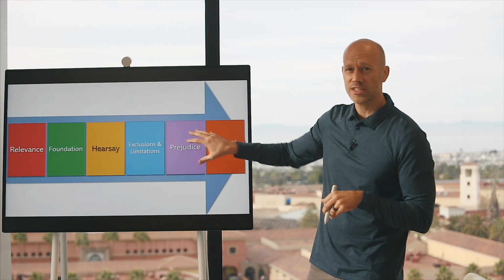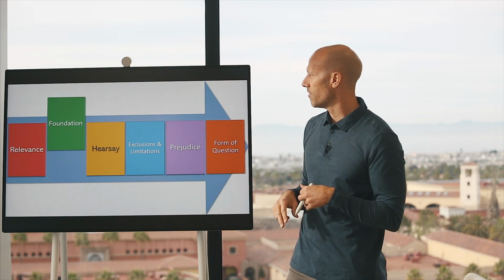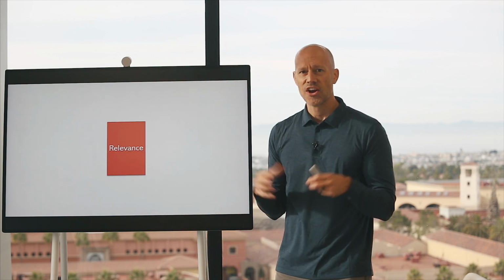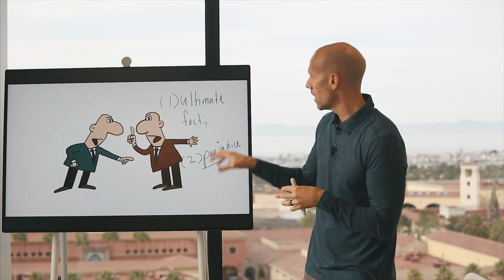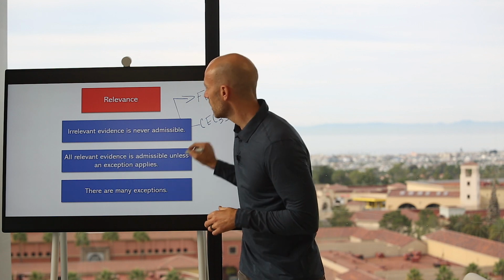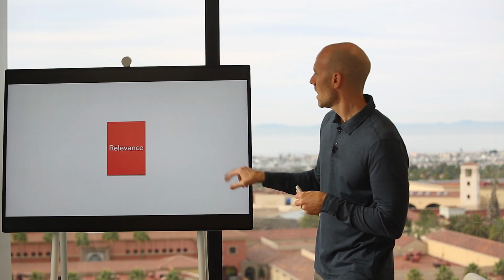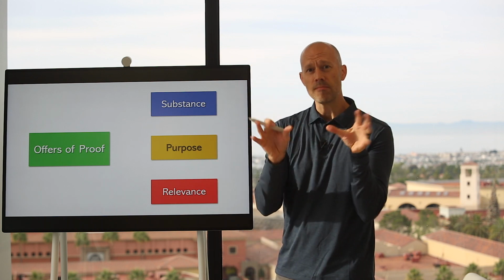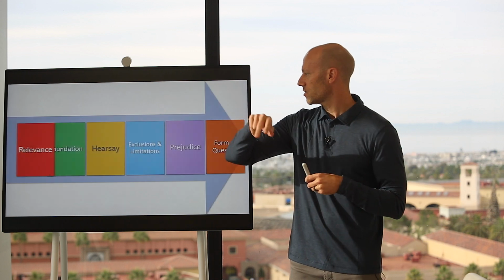Understanding Relevance --Evidence at Trial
This is a basic primer on how to tackle relevance questions during trial.